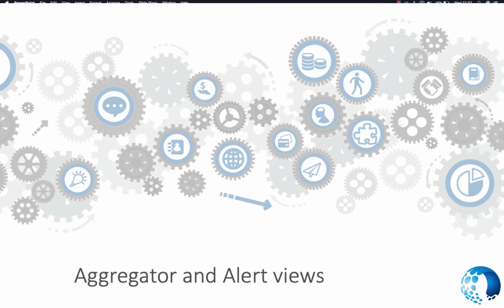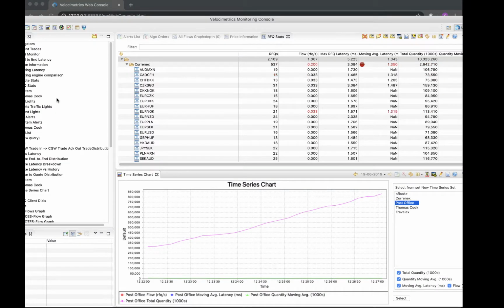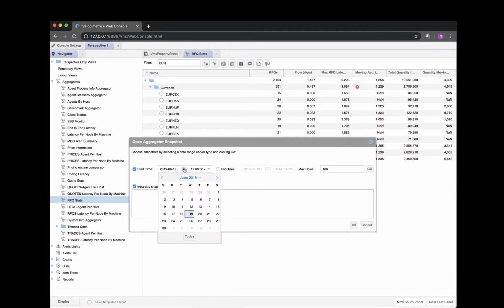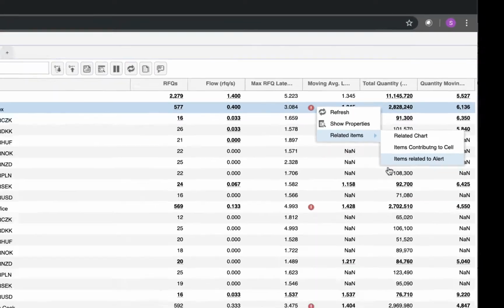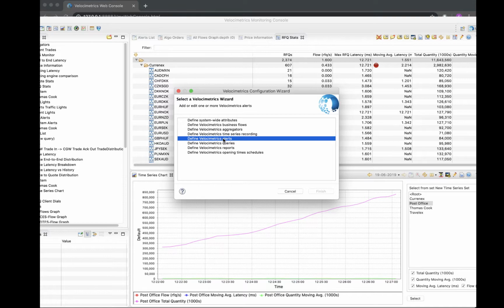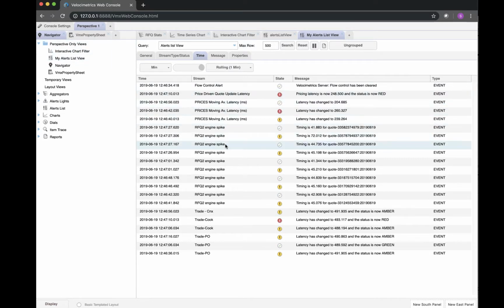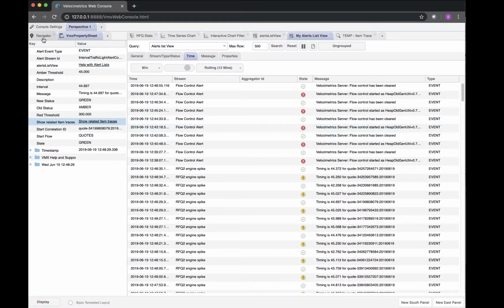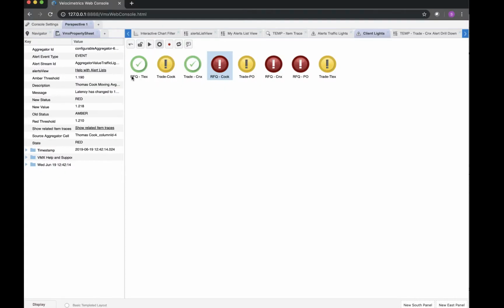aggregators and alert views